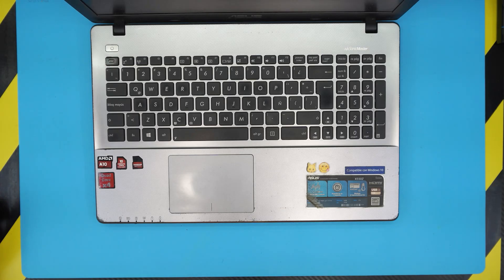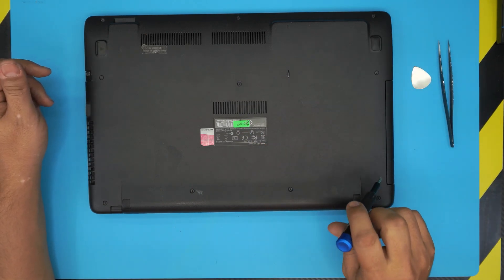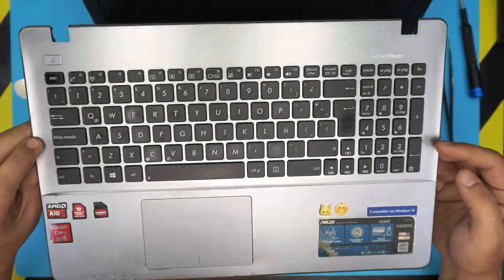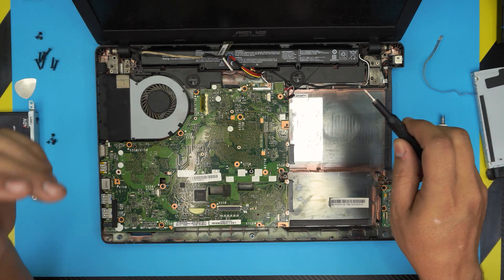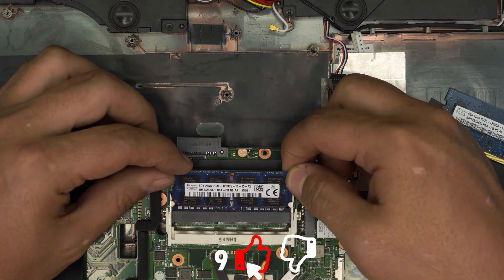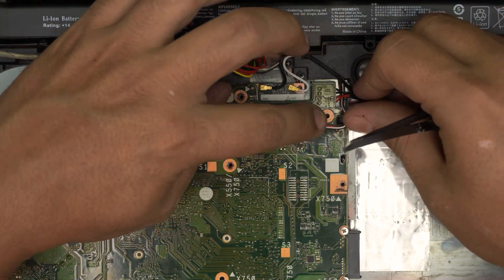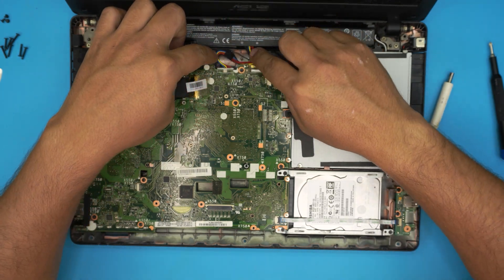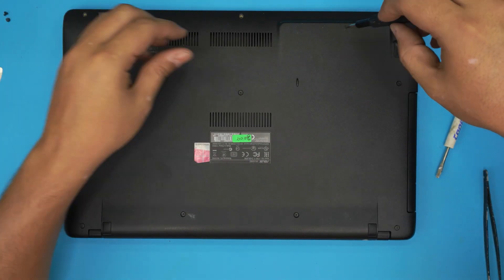ASUS X550z Laptop Ram Upgrade Guide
In this video i will show you how to UPGRADE your Ram for Asus X550z laptop STEP By STEP.

🔵 8GB Ram

👉BITCOIN:
18hcxrq3tgSdLPfKMETsVjUDVKY6ZQmyDz
👉Ether (ETH):
0xac3194010D46f256A6F63E5794336C396C08ebC0
👉Bitcoin Cash:
qp280zsc88t7jqtf8tc2sqawamujlf9vpcv685ug2l
👉Ripple (XRP):
rLSn6Z3T8uCxbcd1oxwfGQN1Fdn5CyGujK